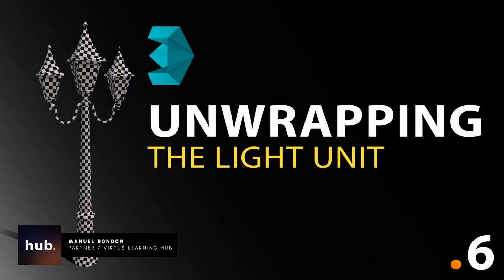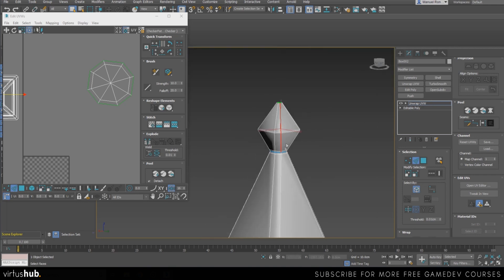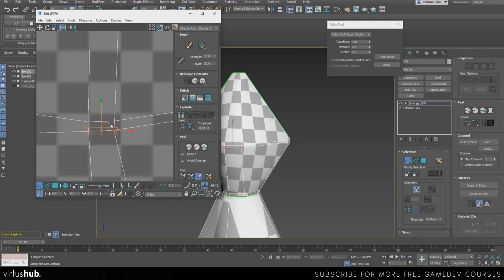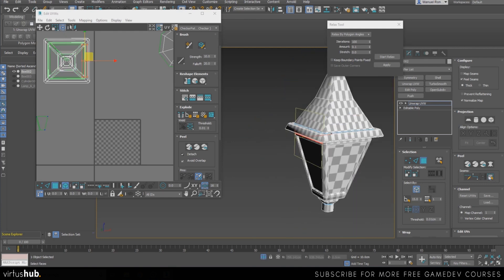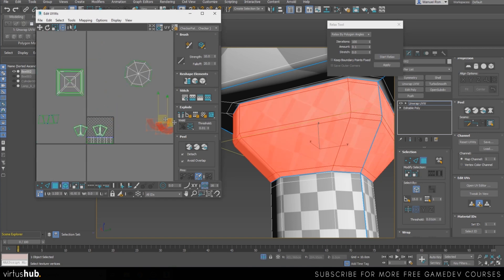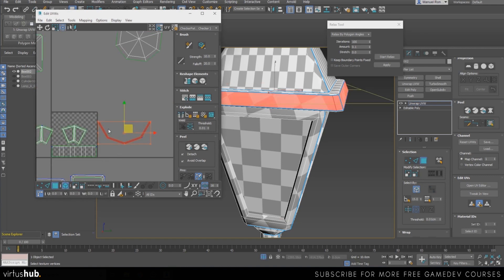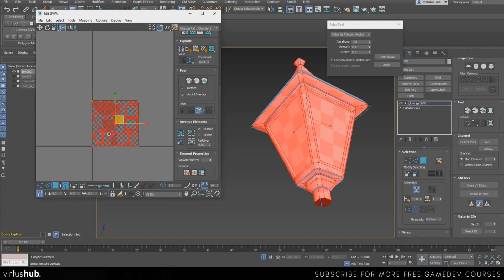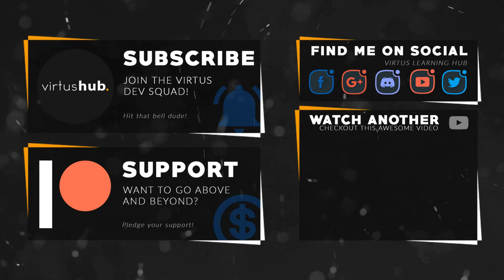Unwrapping The Head #6 - 3DS Max Modelling Tutorial Course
Hey there Virtus Hub, in this video we move onto unwrapping the head of the lamp, and go into the intricate details as required when working with emmisive textures.